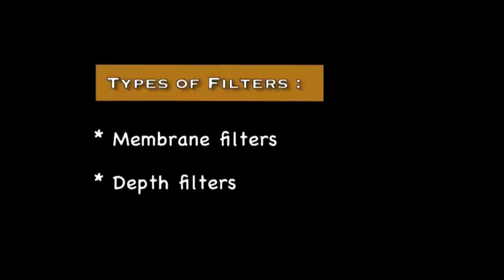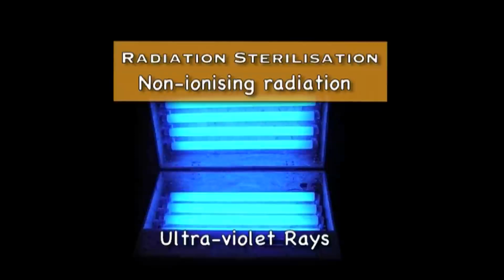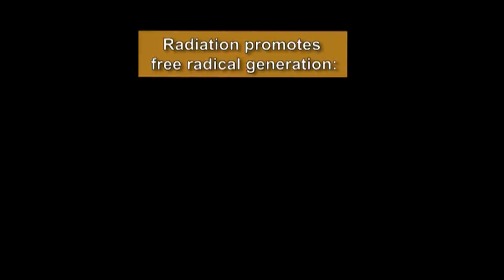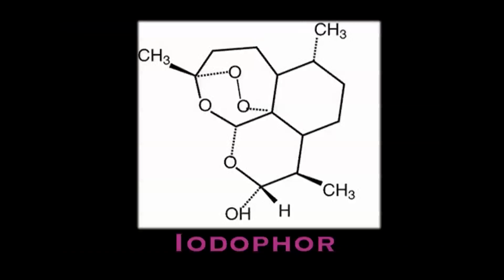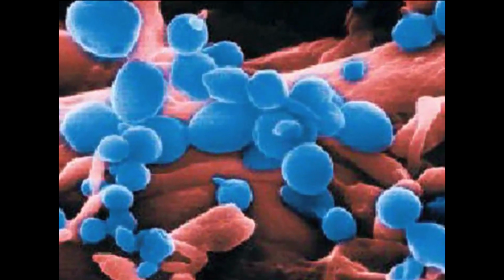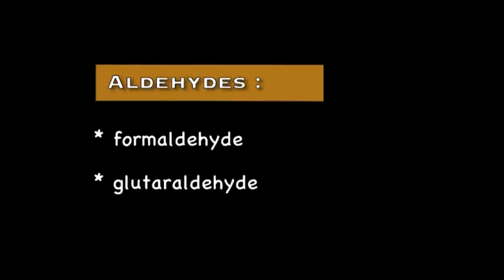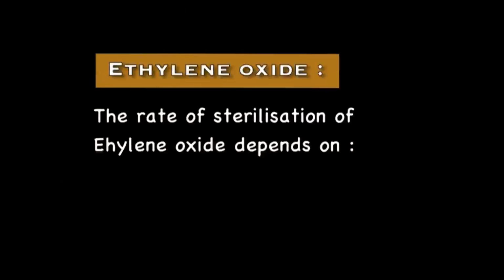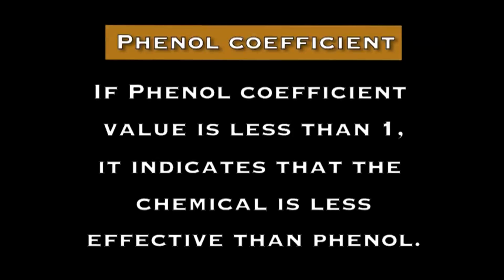Module 9 Sterilization Techniques II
Energy in the form of radiation can be used for cold sterilization, which works by killing microbes without heat. Radiation sterilization are of two types: Ionizing radiation, and Nonionizing radiation.
Filter sterilization method is opted to sterilize air and heat sensitive liquids.
Chemical agents that are used in microbial control are found as solids, gases, and liquids. Liquids can be either aqueous (water based) or tinctures (alcohol based).
Halogens like chlorine, Iodine and their derivatives are disinfectants.
Phenolics are bactericidal, fungicidal, and virucidal but not sporicidal. Bisphenols are mild forms for disinfection and antisepsis.
Ethyl and isopropyl alcohol, in concentrations of 50% to 90%, are useful for microbial control. Alcohols act as surfactants. They are not sporicidal.
Hydrogen peroxide produces highly reactive hydroxyl free radicals that damage protein and DNA while also decomposing to O2 gas, which is toxic to anaerobes. Strong solutions of H2 O2 are sporicidal.
Aldehydes such as glutaraldehyde and formaldehyde kill microbes by alkylating protein and DNA molecules.
Gases and aerosols such as ethylene oxide (ETO), propylene oxide, and chlorine dioxide are strong alkylating agents, all of which are sporicidal.
 Cationic detergents known as quaternary ammonium compounds (quats) act as surfactants. Soaps have little microbicidal activity but, rather, function by removing grease and soil that contain microbes.
Solutions of  heavy metals like  silver and mercury kill vegetative cells (but not spores) in exceedingly low concentrations (oligodynamic action) by inactivating proteins